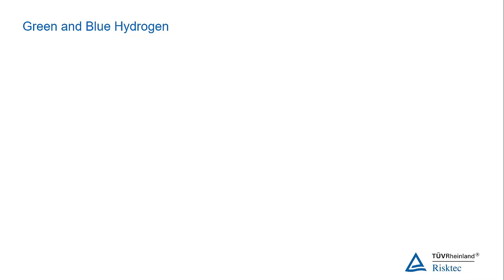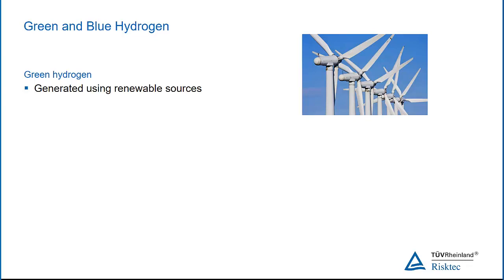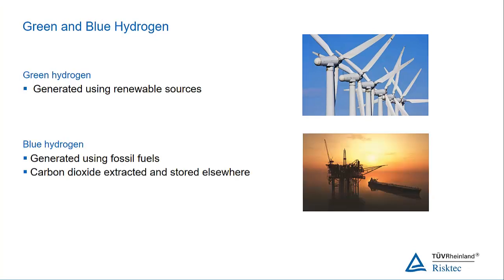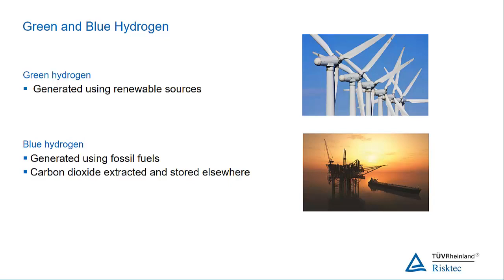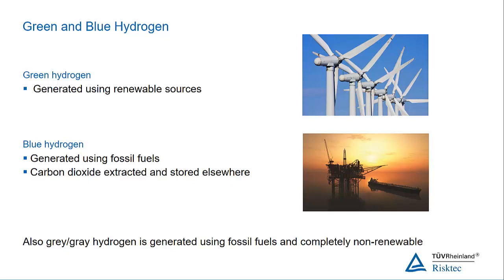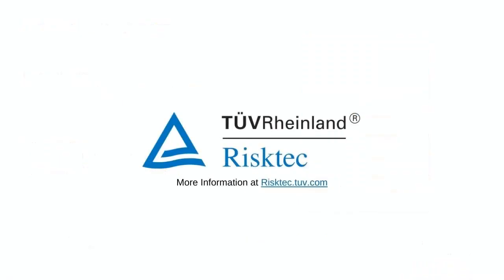BYTESIZE - Green Vs Blue Hydrogen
Risktec consultant, Nick Taylor, explains the difference between Green Hydrogen and Blue Hydrogen.